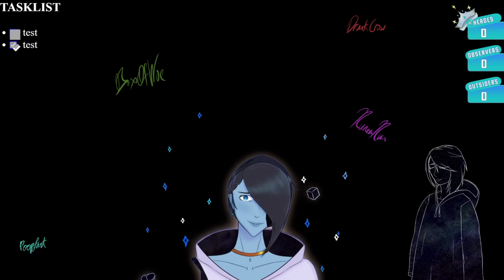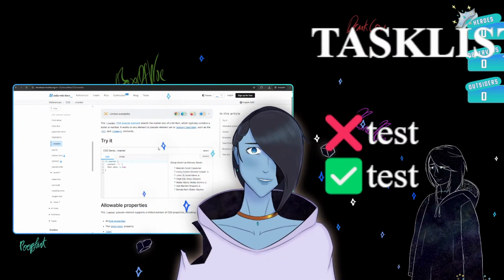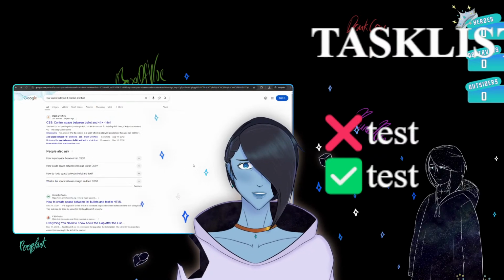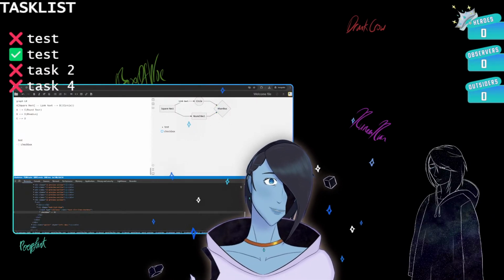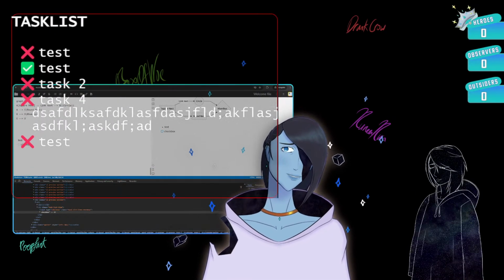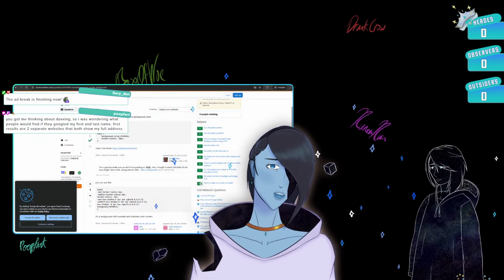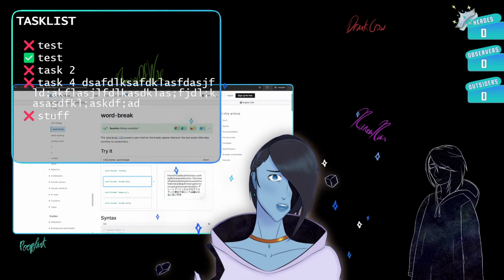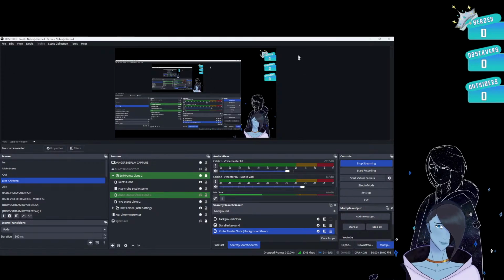【Art/Stream Stuff → ??? 】Just vibing, just talking, just grooving again...【 NobodyGlitched 】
【 Factions 】

We have a factions system, and people on YouTube can participate by typing "!observers", "!outsiders", or "!heroes" - all three if you'd like! Each entry can only be redeemed once per stream / 8 hours.

【 Rules 】
- Conduct yourself with dignity.
- Don't be a jerk. No hate speech. No politics.
- If you see someone else being a jerk, ignore, block, report, move on.

- No self promotion without special permission.
- Try to keep conversations centered on the stream.
- Don't bring up other people's streams unless I prompt it, and don't bring me up in other people's streams.

- Don't share anyone's personal information.
- General disclaimer to please follow Youtube ToS, respect the streamer and guests, and understand this is a mature stream. Generally (18+) audience please!
- Generally speaking, don't backseat me. Backseating Code: If I say, "This is the Odyssey, checking in, requesting backseat support," then you can backseat me. Otherwise, don't. Remember, there's a difference between 'experiencing something with me' and 'trying to play for me'.

【Tip Jar】

Tips are completely, 100% optional! ♡ Please take care of your own financial situation first and foremost, and only donate if you are feeling safe and comfortable doing so!

( Tips are non-refundable and you are tipping under the agreement that you will not issue a chargeback and no goods or services are being exchanged. Whatever name you set in the tip page is what people will see! )